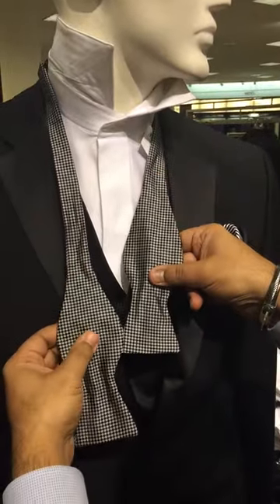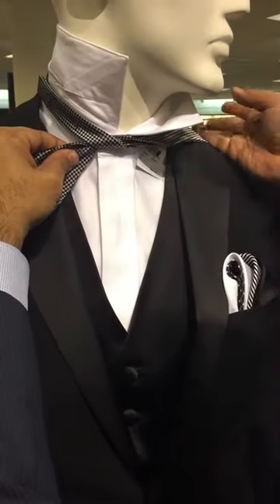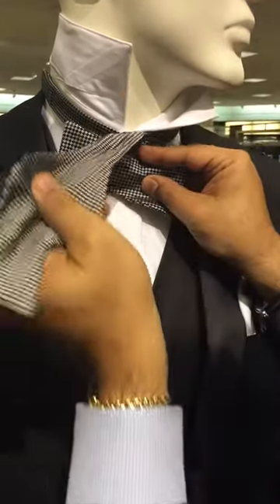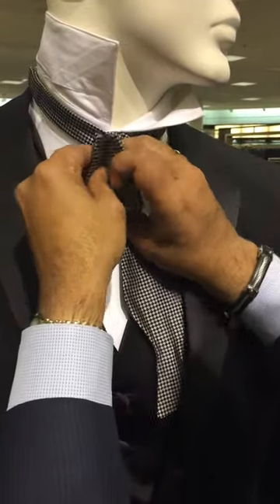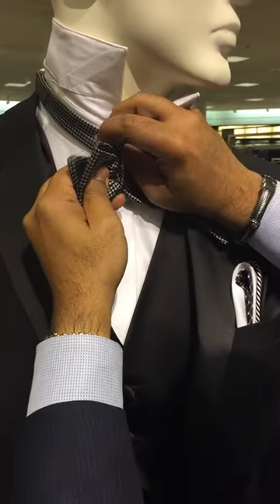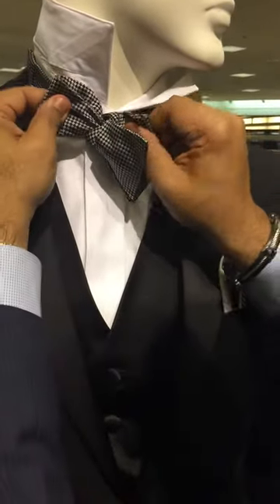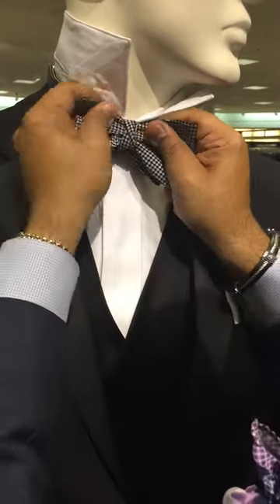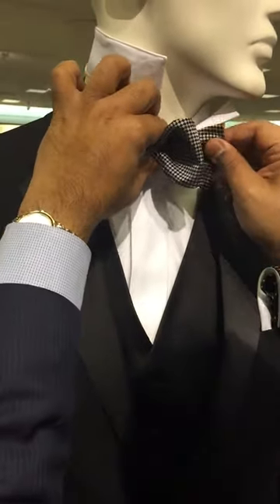Chris Sharma How to Tie a Bow Tie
Tying  a bow tie  by Chris Sharma